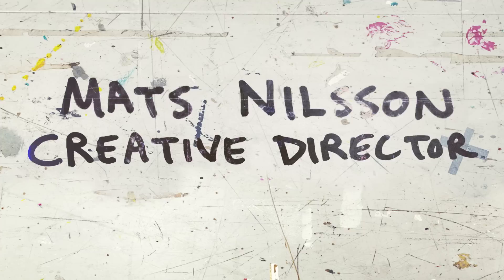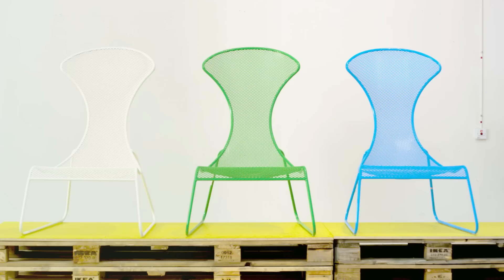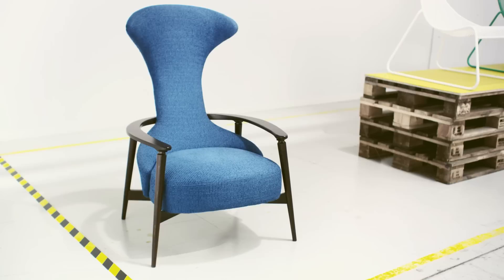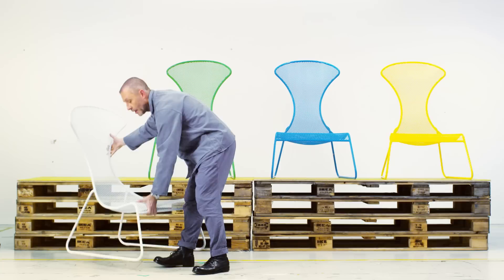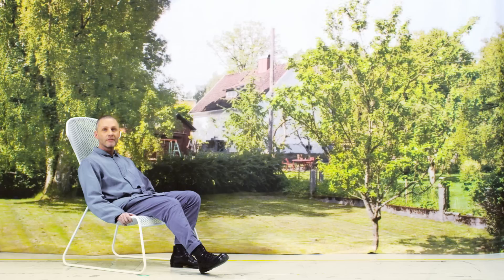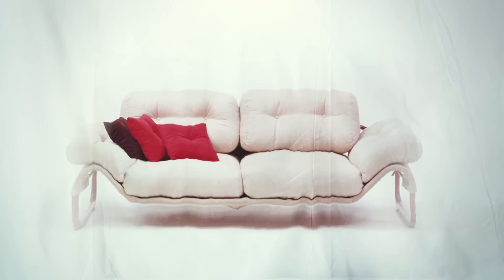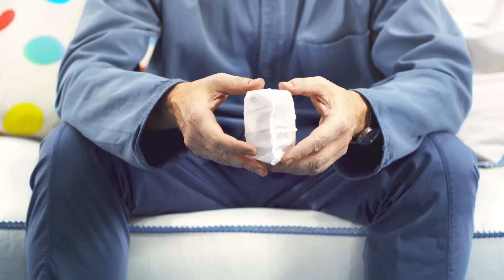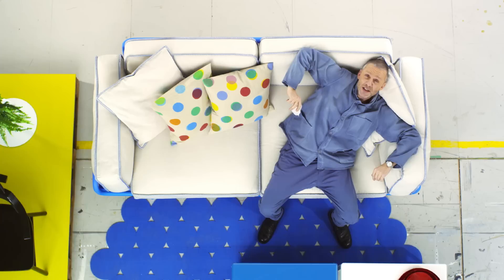IKEA PS: Mats Nilsson